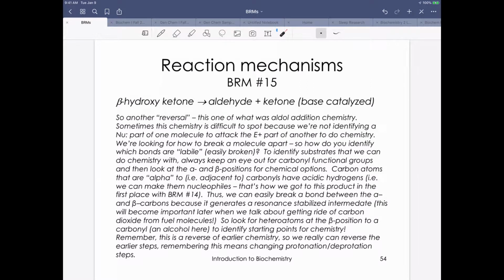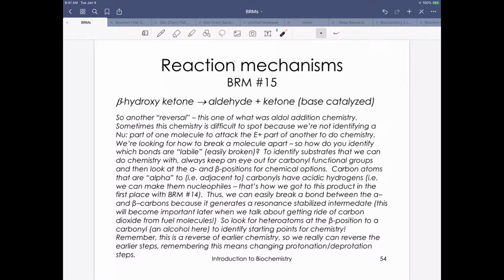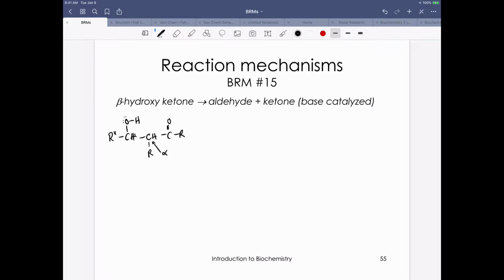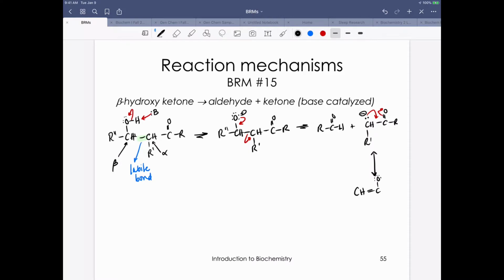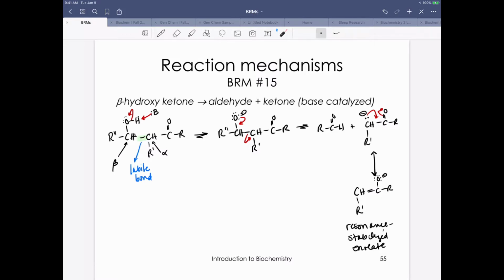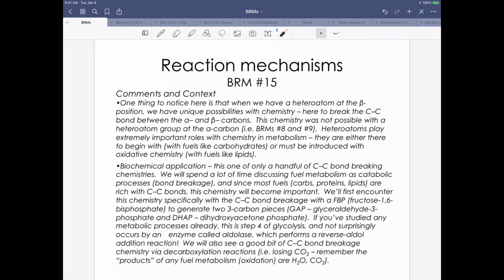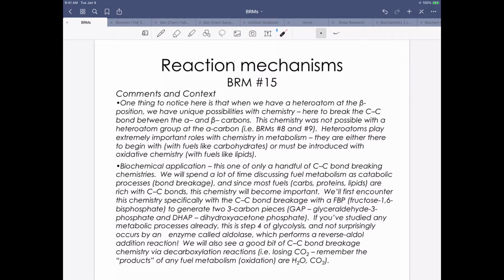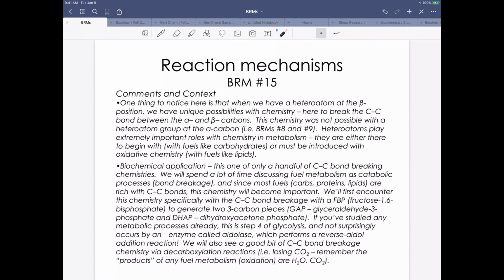BRM #15 reverse Aldol